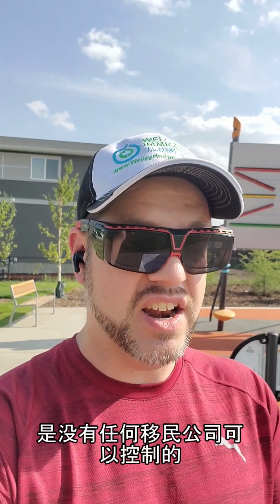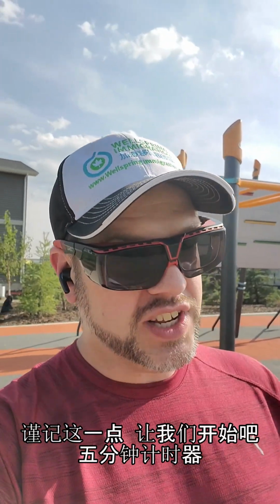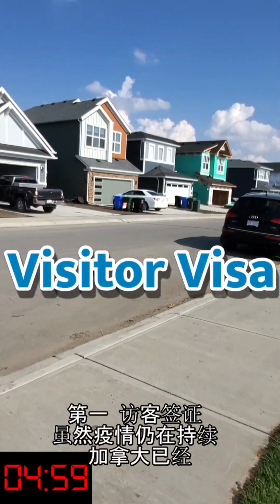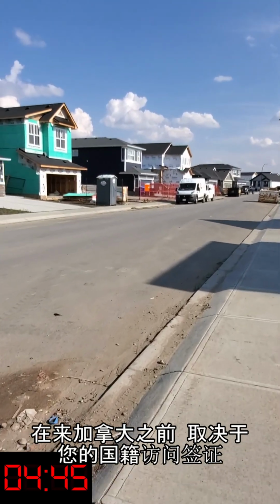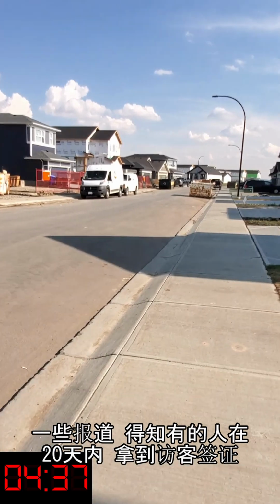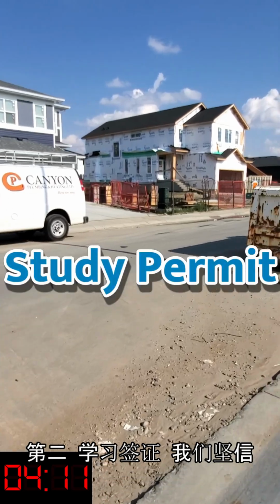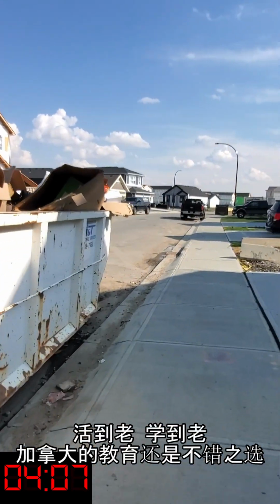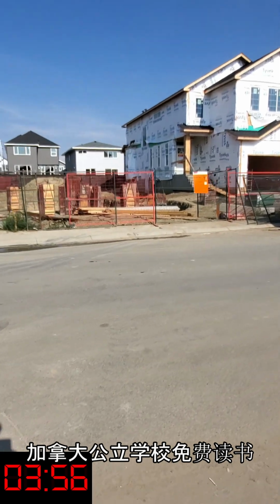Season 2 - Episode 2 - 5 of the Fastest Ways to Come to Canada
r4nd0m_3x7r4 goes for a walk around a Canadian neighbourhood under construction in August 2022 and outlines the fastest ways to immigrate to Canada as compiled by Regulated Canadian Immigration Consultant Mingqi Bi of

Note:  Many of our viewers overseas use their phones to watch our videos instead of on PCs using widescreen monitors which is why we are trying the vertical aspect ratio.